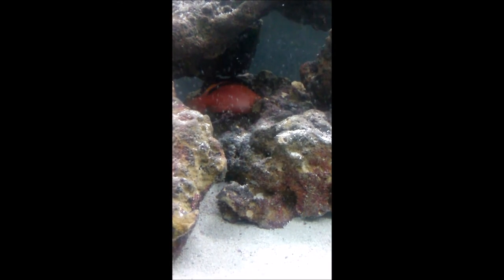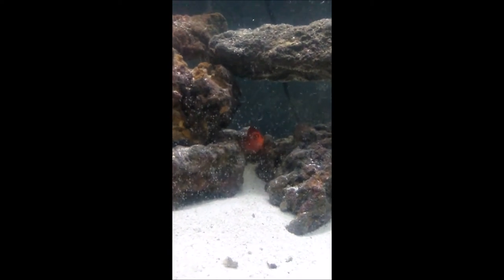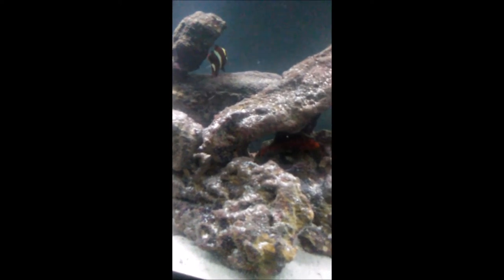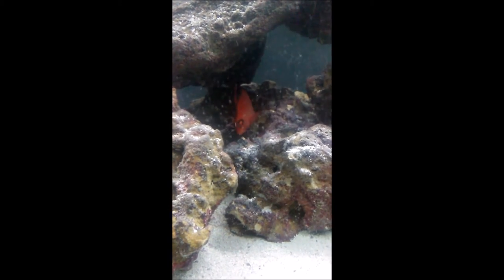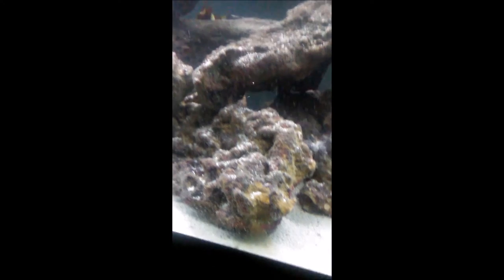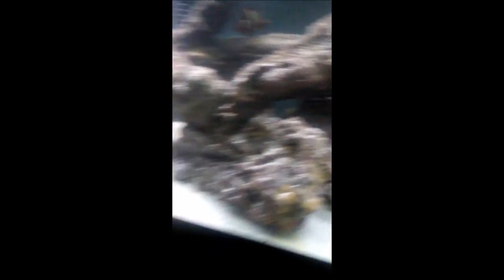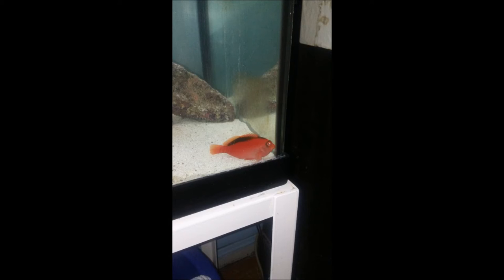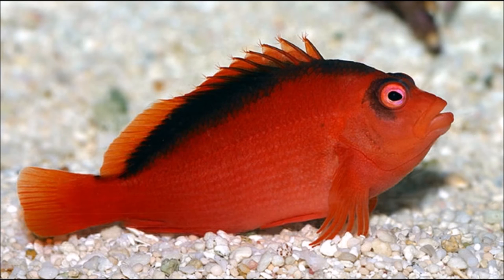Species Highlights W/ Aqua Alex 1: Flame Hawkfish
In my very first Species Hightlight I am going to talk about a personable fun loving and goofy saltwater fish known as the Flame Hawkfish (Neocirrhitus armatus). Find out how to keep and care for a flame hawkfish! Please post any questions, comments or your thoughts on the flame hawkfish in the comments below!
Join me Friday as I highlight the Maroon clownfish!